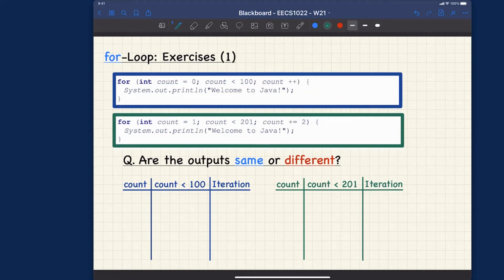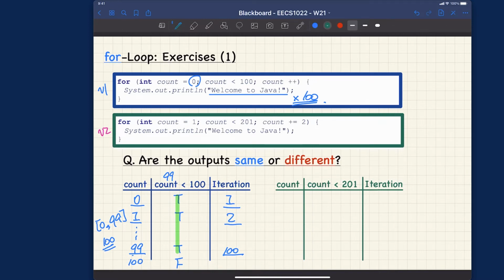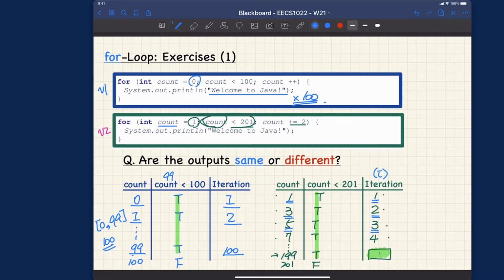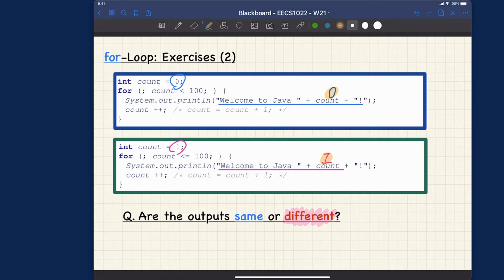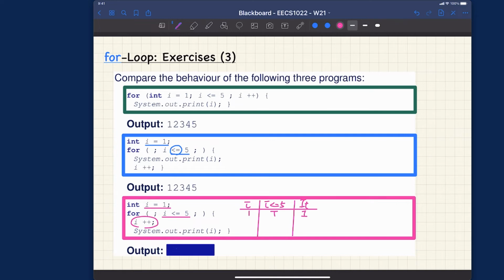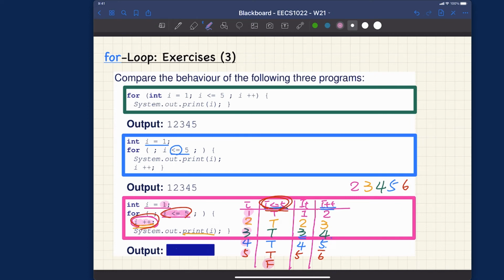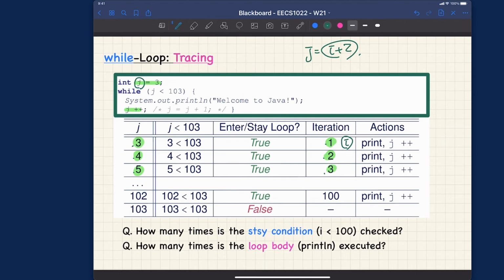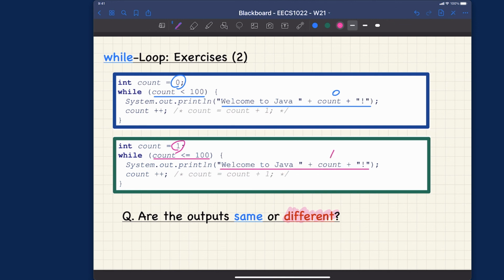[HD] EECS1022 W21 - Lecture 3 - Part A2 - for-Loops vs. while-Loops: Exercises